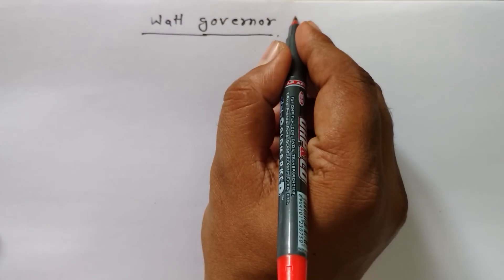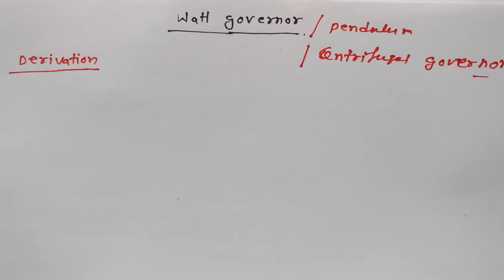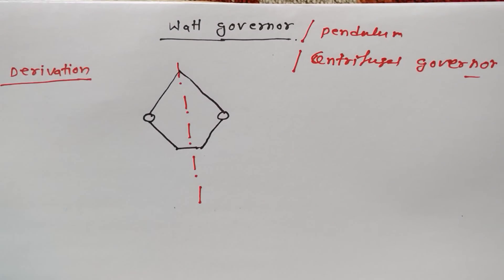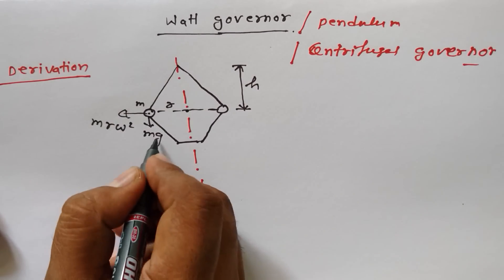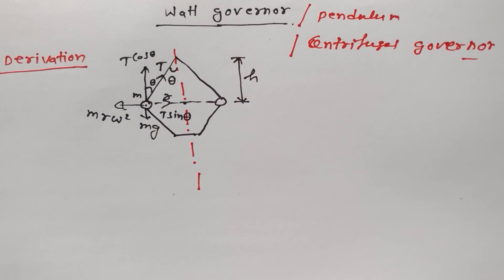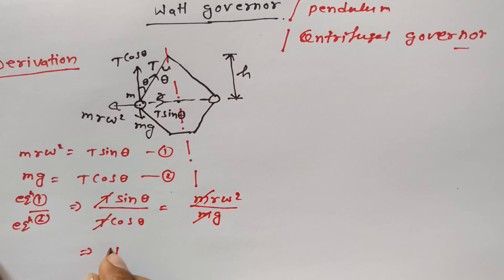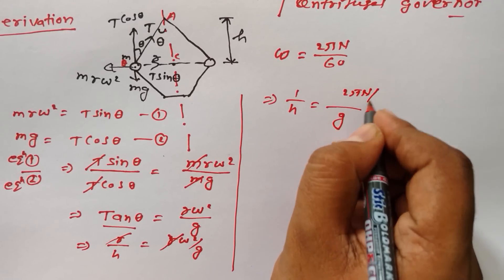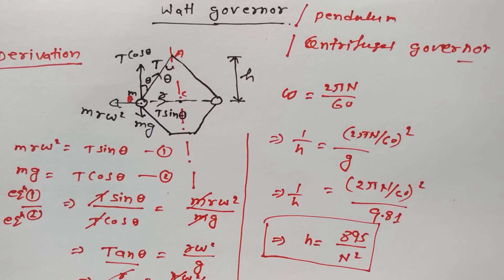Derivation of Watt Governor- Governor Tutorial- 3